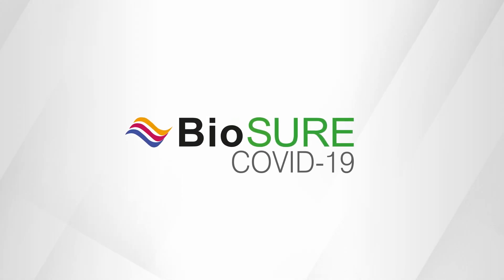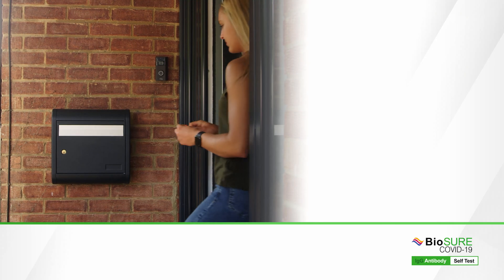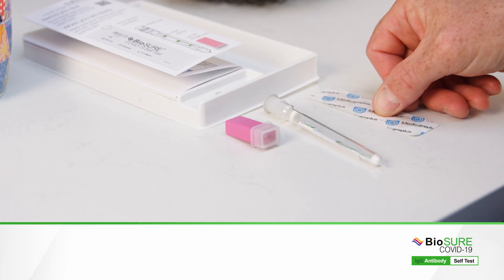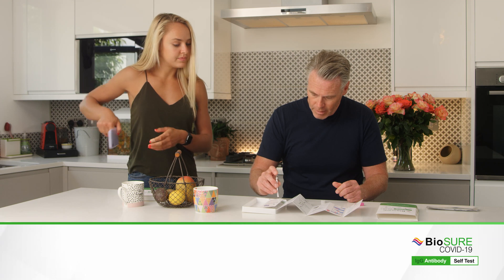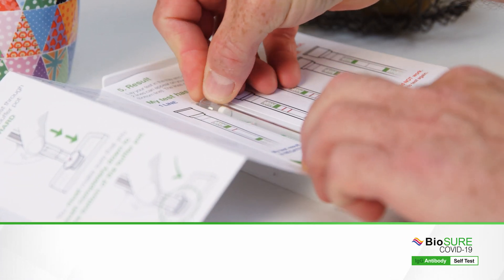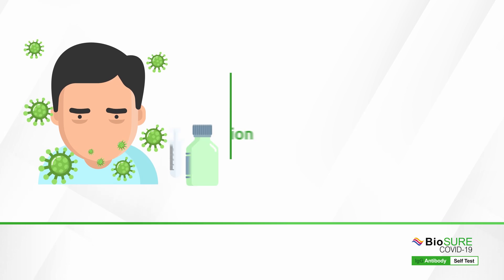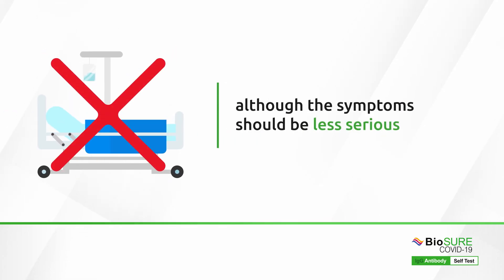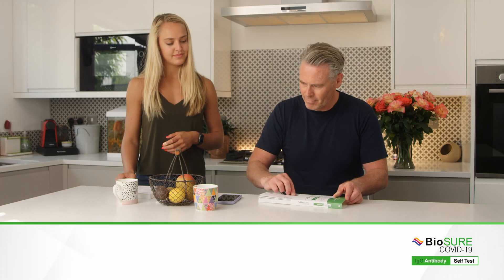The BioSure COVID-19 IgG Antibody Self Test – User Video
The world’s first CE Marked COVID-19 Self Test. The BioSURE COVID-19 IgG Antibody Self Test  detects neutralising antibodies ( the ones that offer protection) from a previous SARS-Cov-2 infection ( COVID-19) or vaccine immune response. Your results at your fingertips in just 20 minutes. Free postage and packaging. Know Your Status and make informed choices. When you want to be sure, be BioSure.